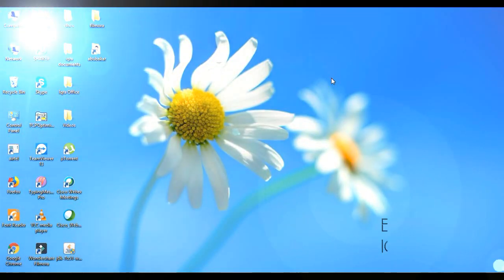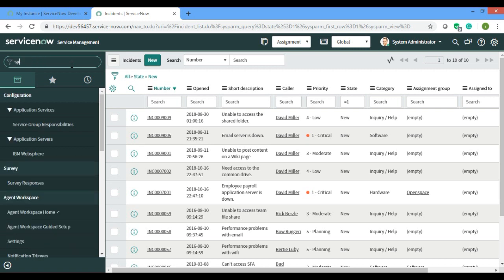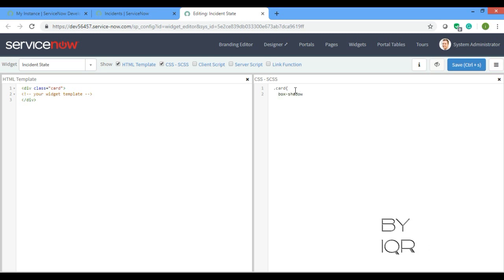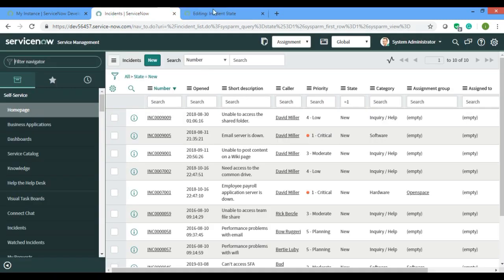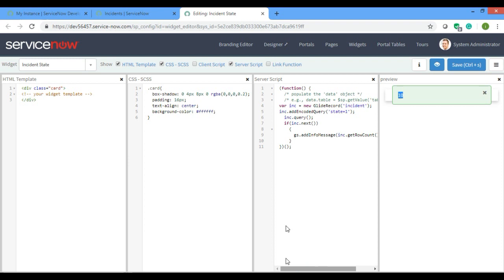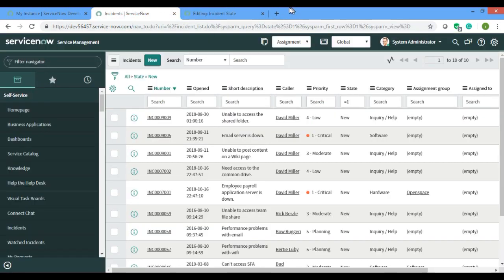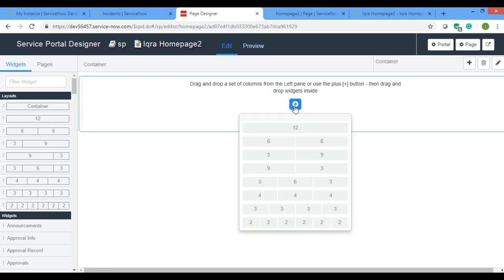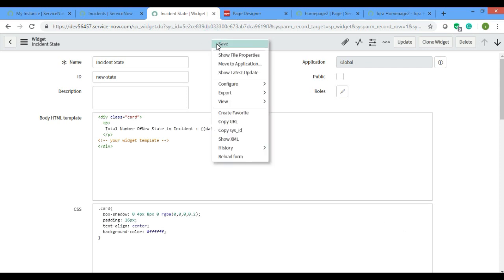Servicenow Portal (Part 5) : Communication between HTML and server.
ServiceNow Widget : Communication between HTML and Server
Displaying the value in HTML , the total count of Incident new state rows
Adding Checkbox in each reacord in data table widget of Incident in Servicenow Portal  - ng-model , ng-change ,   calling a value from html to client script(Communication between HTML and Client)
Update Set to make your work Easier